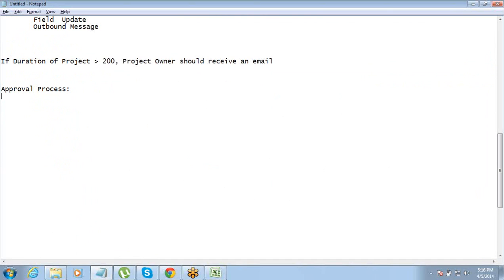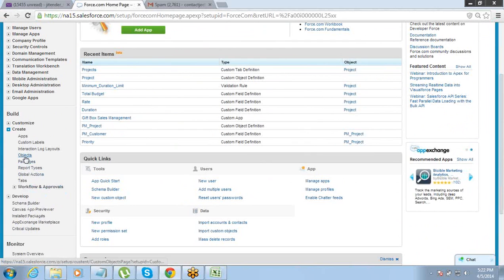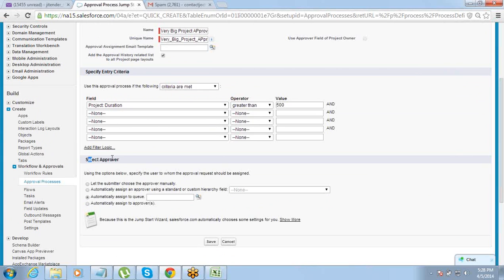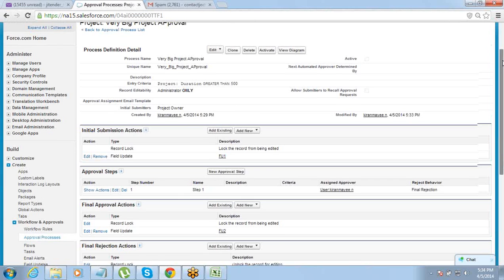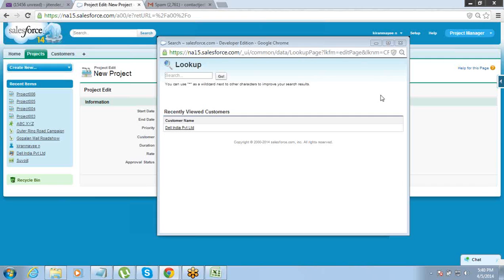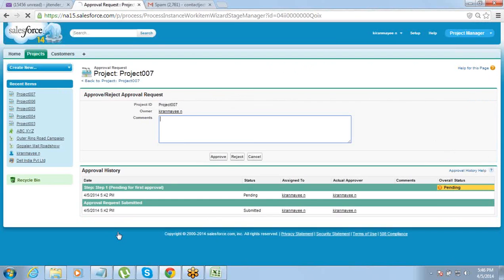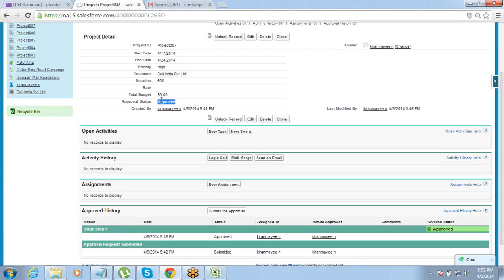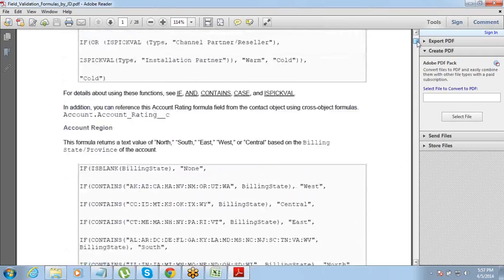Wikitrainings Salesforce Training Approval Process